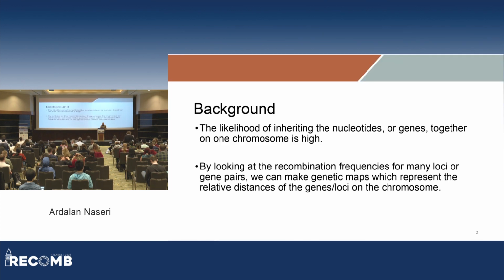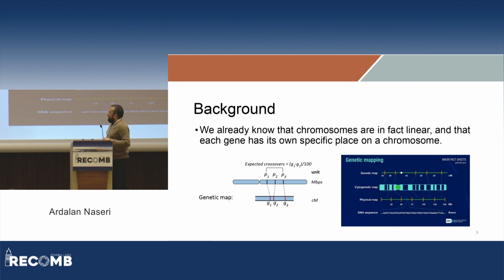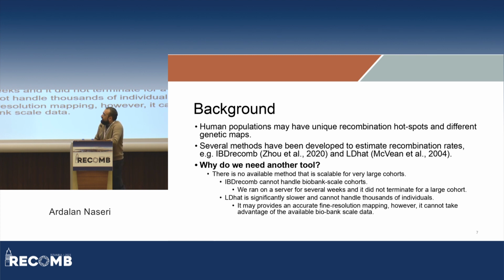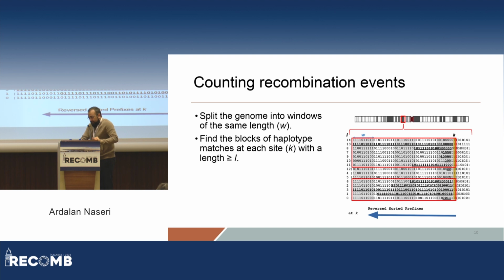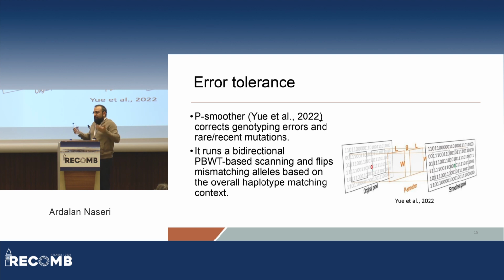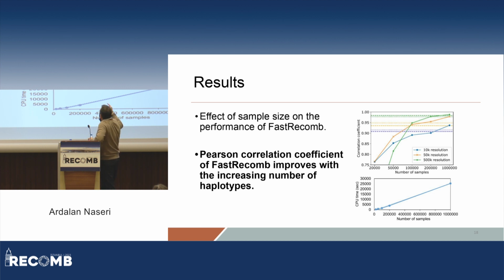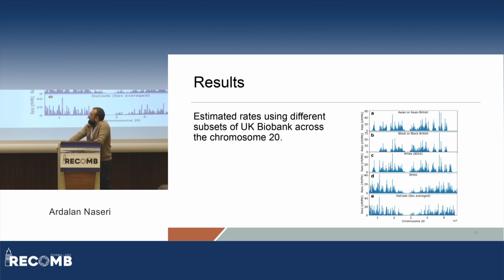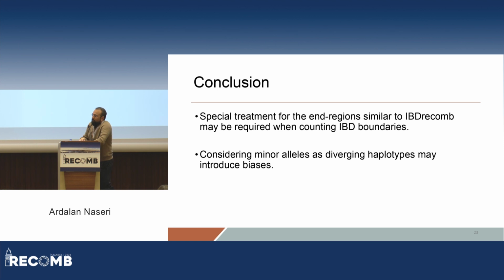A Naseri. FastRecomb: Fast inference of genetic recombination rates in biobank scale data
"FastRecomb: Fast inference of genetic recombination rates in biobank scale data" by Ardalan Naseri, William Yue, Shaojie Zhang and Degui Zhi

Abstract:
While rates of recombination events across the genome (genetic maps) are fundamental to genetic research, the majority of current studies only use one standard map. There is evidence suggesting population differences in genetic maps, and thus estimating population-specific maps are of interest. While the recent availability of biobank-scale data offers such opportunities, current methods are not efficient at leveraging very large sample sizes. The most accurate methods are still linkage- disequilibrium (LD)-based methods that are only tractable for a few hundred samples. In this work, we propose a fast and memory-efficient method for estimating genetic maps from population genotyping data. Our method, FastRecomb, leverages the efficient positional Burrows-Wheeler transform (PBWT) data structure for counting IBD segment boundaries as potential recombination events. We used PBWT blocks to avoid redundant counting of pairwise matches. Moreover, we used a panel smoothing technique to reduce the noise from errors and recent mutations. Using simulation, we found that FastRecomb achieves state-of-the-art performance at 10k resolution, in terms of correlation coefficients between the estimated map and the ground truth. This is mainly due to the fact that FastRecomb can effectively take advantage of large panels comprising more than hundreds of thousands of haplotypes. At the same time, other methods lack the efficiency to handle such data. We believe further refinement of FastRecomb would deliver more accurate genetic maps for the genetics community.